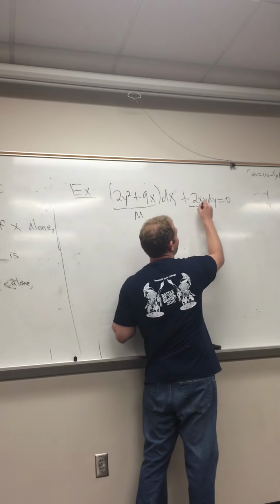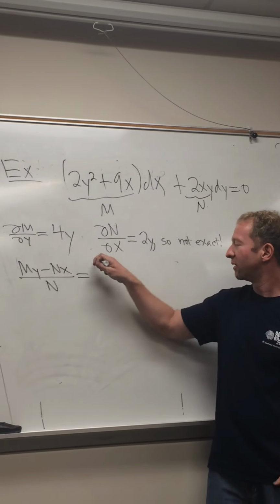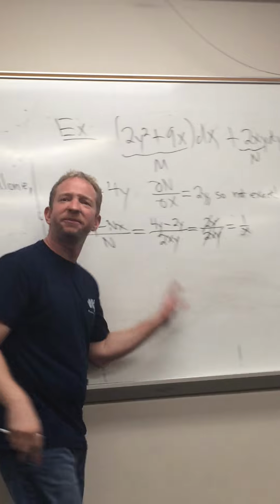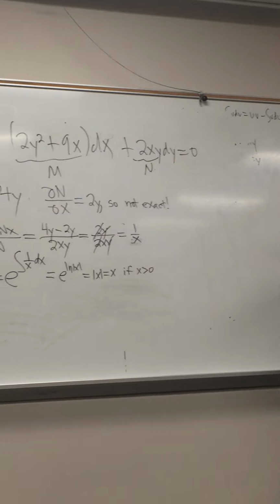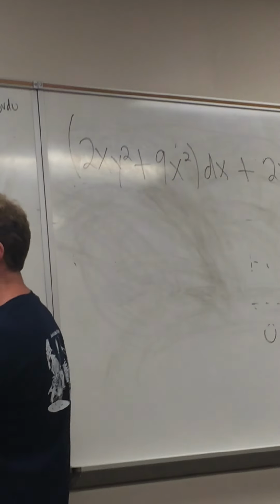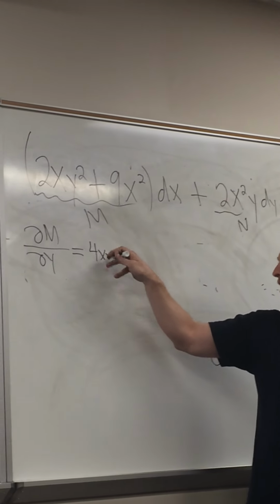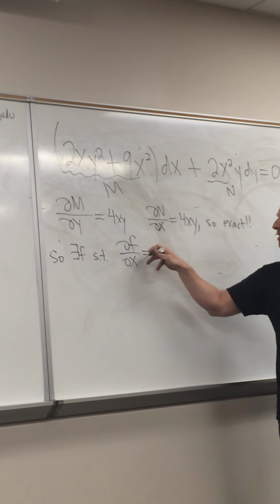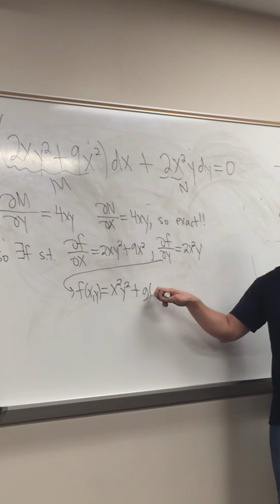Nonexact DE made Exact (2y^2 + 9x)dx + 2xydy = 0